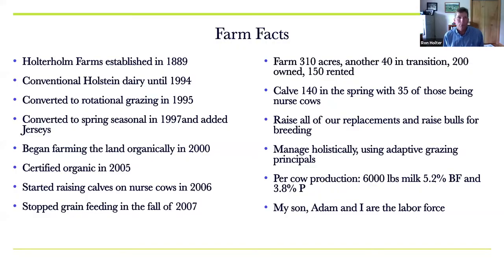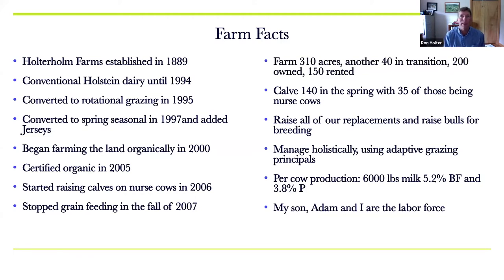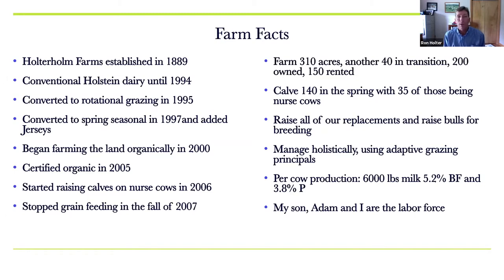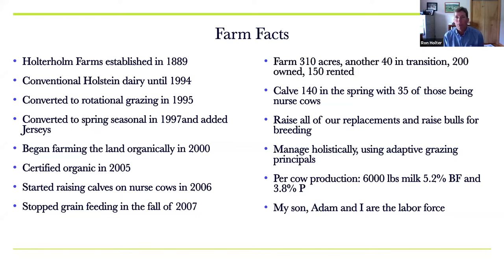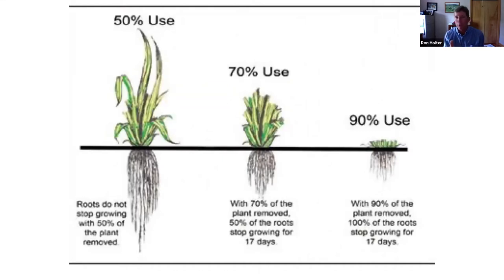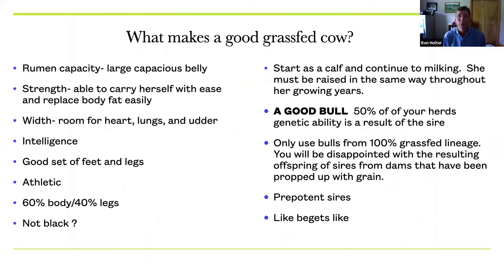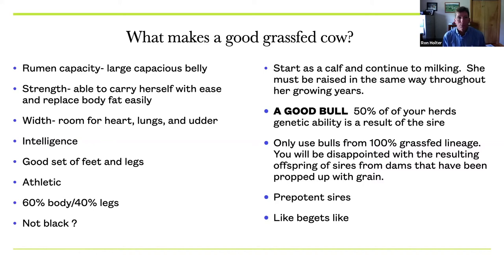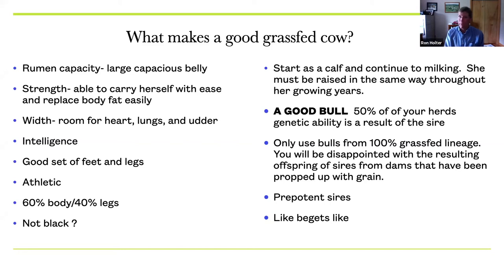Webinar: Grass-fed Genetics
What makes a good grass-fed cow?
Join PASA for a presentation and conversation with organic, grass-fed dairy farmer Ron Holter, of Frederick County, Maryland, as he attempts to answer this question. Ron will present on his multi-generational grazing dairy farm in Maryland, including his work developing grass-fed genetics for his herd and others. Ron has been grazing cows since 1995 and certified organic since 2005. He began line-breeding in his herd in 2006, and developed his first bull for marketing grass-fed genetics the same year he transitioned to 100% grass on the farm, in 2007. The webinar will end with a conversation and attendee questions.

This webinar is being offered free of charge through support from a USDA Beginning Farmer and Rancher Development Grant.

Speaker Information:
Ron Holter is a fifth-generation dairy farmer in Frederick County, Maryland. Ron transitioned his family’s dairy to organic 20 years ago, and now manages a 100 percent grass-fed herd. He also breeds and sells grass-fed genetics from his own herd. Ron’s son, Adam, works alongside his father and is in-line to be the sixth-generation owner/operator of the family farm.